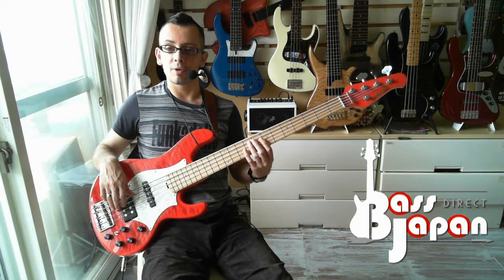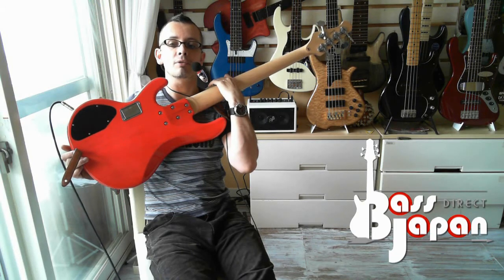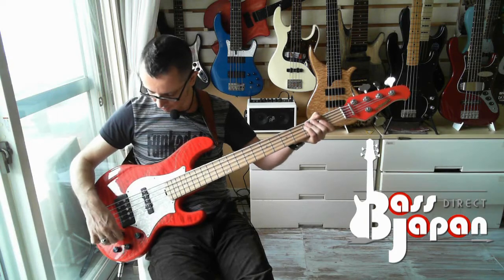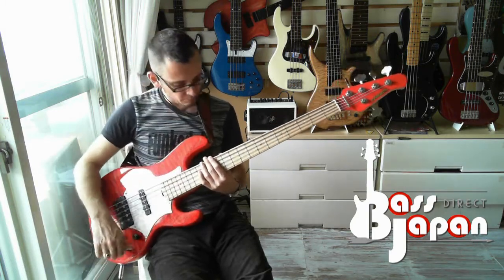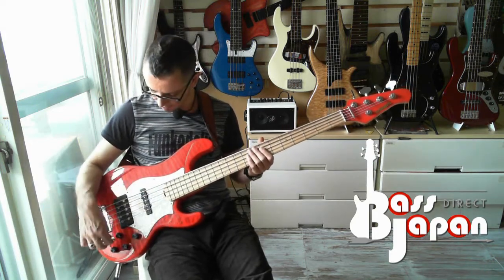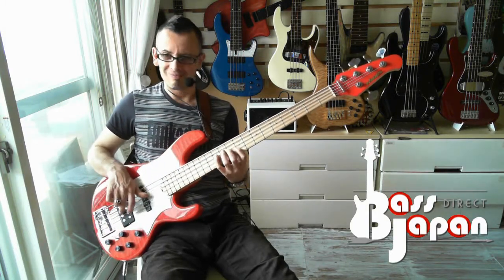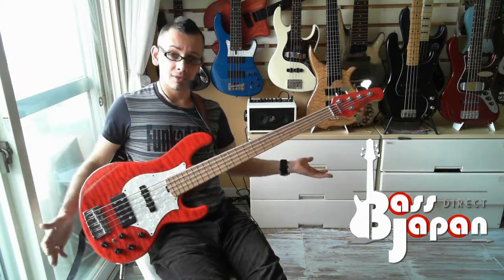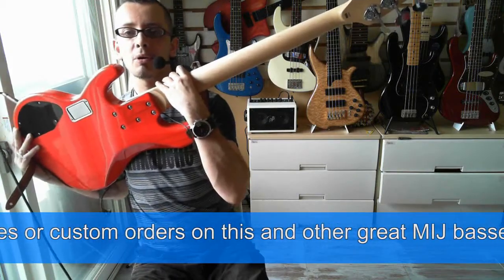ESP Edwards ET170 BD Tetsuya Model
Visit my Mobile site for Direct sales of Bacchus/STR/Momose: m.dannymstewart.com